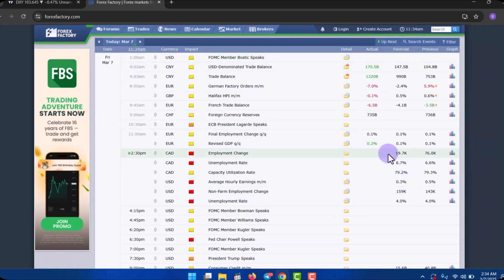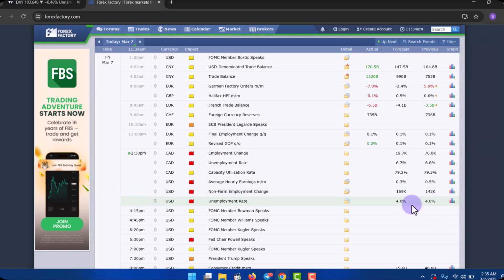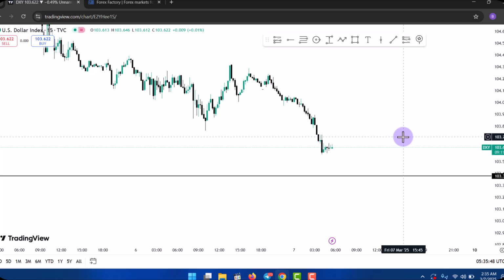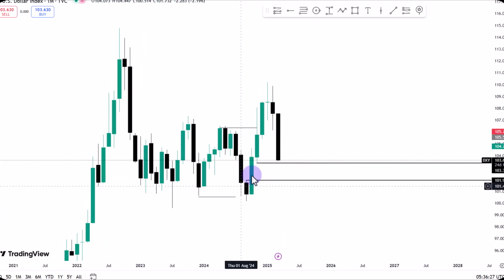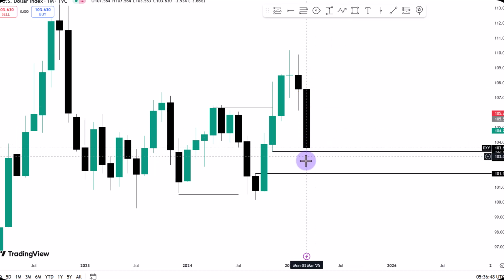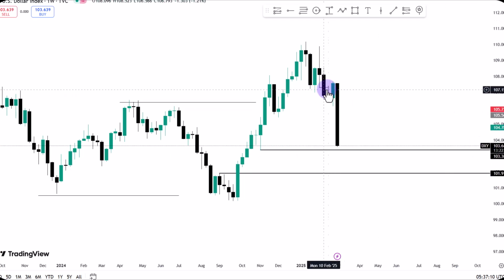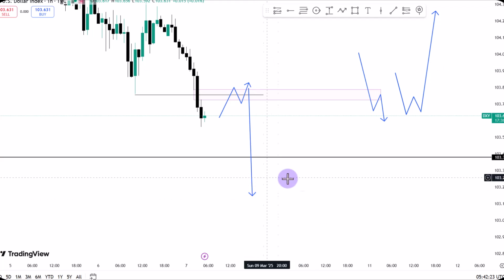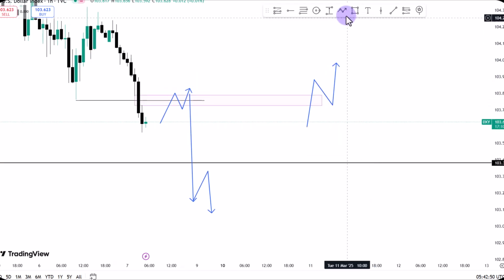NFP Trading Strategy For Forex Traders | Smart Money Trading